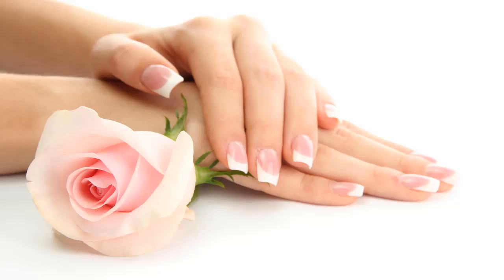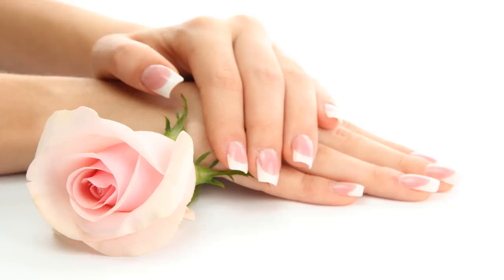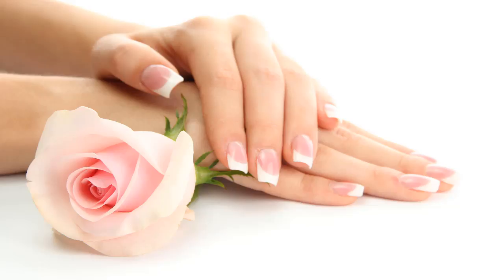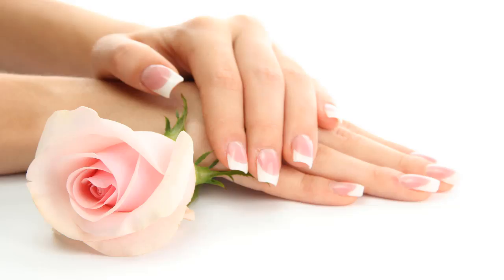Do This Treatment At Night And Enjoy Super Soft Hands Next Morning! | get soft hands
Do This Treatment At Night And Enjoy Super Soft Hands Next Morning!
Have you ever experience that your kids or your partner just hate the touch of your rough hand? The touch is the best way to convey your love and if your hands are rough then it’s difficult to manage the bond with your loved ones.

The dry skin, pollution around you, sun exposure and sometimes due to the detergent we use to wash clothes or the soap that you use for the bath can make your hands rough and dull.

The skin of hands soon becomes dark as it comes in touch with water a lot of times and we use our hands for almost everything we do. It is important to take care of the skin of your hand in order to keep it healthy.

You don’t need expensive cream to take care of your hands. Here are 3 simple steps you can follow to keep your hand soft and smooth.

First Step: Exfoliate your hands.

The skin of your hand looks dull due to the accumulation of dead skin layer. It is essential to remove the dead skin. Just take 1 tsp of sugar and add 1 tbsp of olive oil to it. Rub this natural scrub on your skin and wash the hand with warm water.

Second step: Apply moisturizer.

A great many people supplant hand cream with body salve yet let me let you know for the most part body moisturizer is extremely runny; it presumably won’t carry out the employment you have to get super delicate hands.

Discover a saturating cream that is particularly promoted for use on hands. Hand creams are ordinarily much thicker than a customary lotion and have more supplements required for softening harsh hands.

Put a touch of cream about the measure of a quarter onto every hand; it might appear like a considerable measure, however, it will douse into your skin overnight. Rub the cream into each of your hands, investing energy in the palms, between your fingers, and around your fingernail skin. Don’t hesitate to convey the lotion up your arms marginally, to relax the skin around your wrists too. Try not to stress if your hands feel oily or you think you have excessively.

The third step: Cover your hands with gloves.

Just wrap your hands with gloves so that the moisture will get trapped inside. This will also help you to prevent the rubbing of hands on the bed sheets and pillow covers.

So, that’s it! These are simple three steps you should follow every night before sleep and within 1 week your hands will be soft and smooth. You will find the difference in your touch in just one-night application. It is an effective and simple way to keep the hand skin soft and healthy.